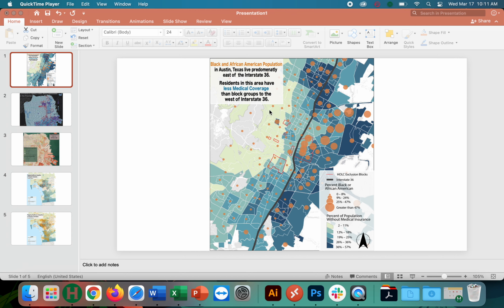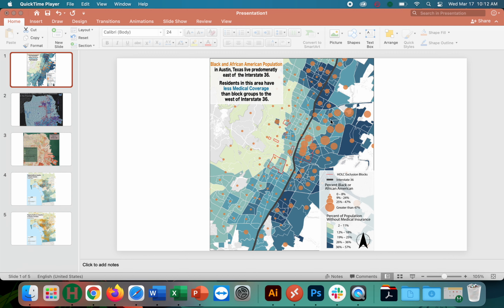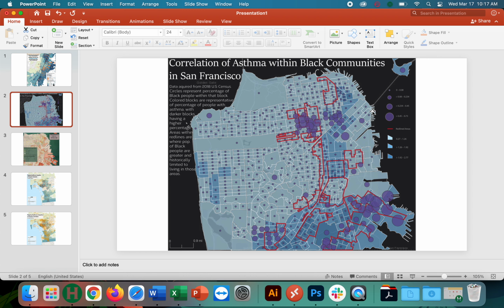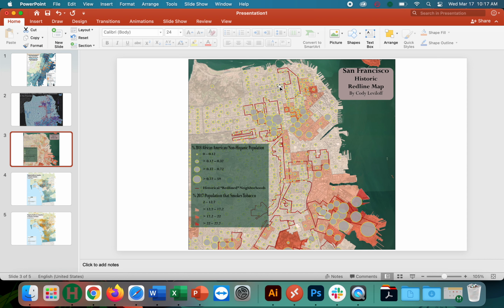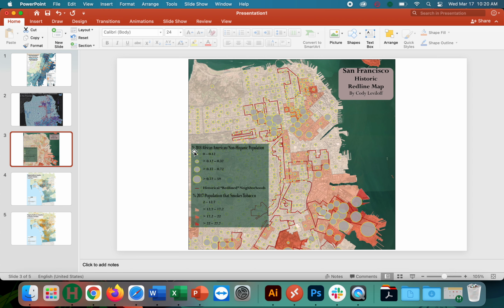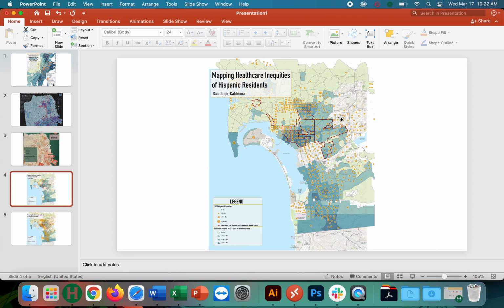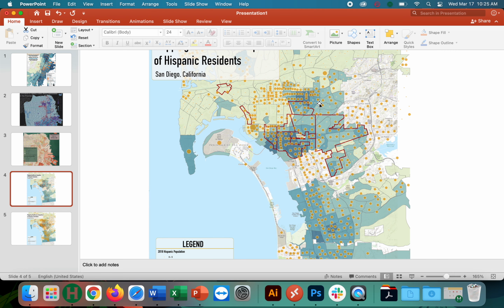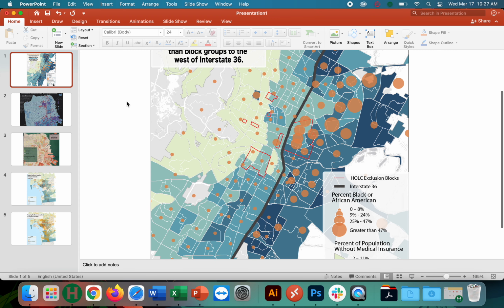EJ Map Discussion